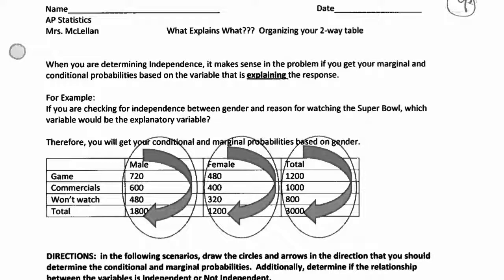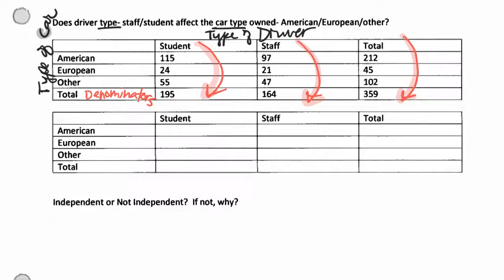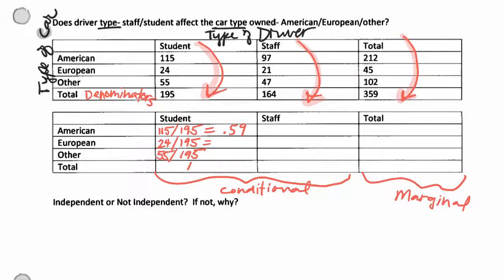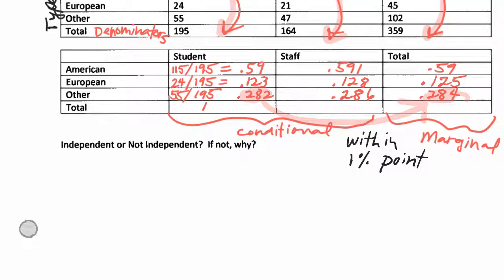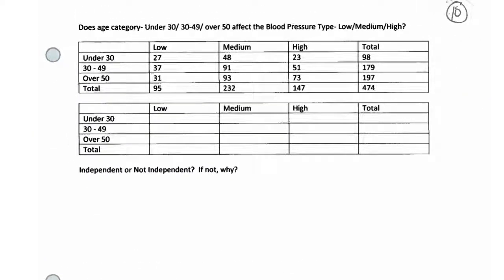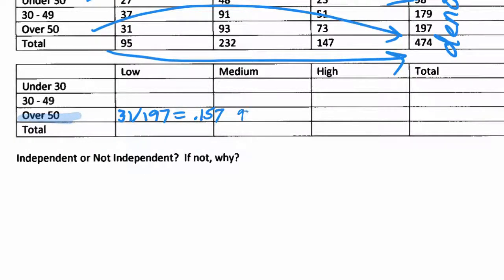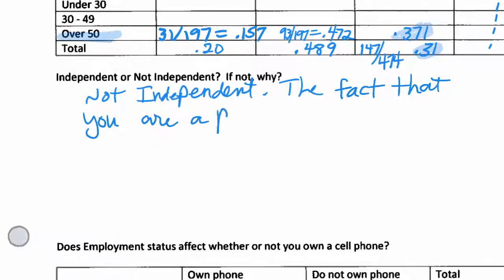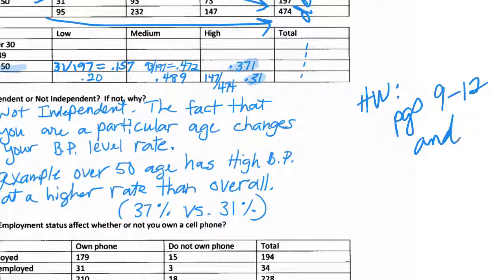What Explains What and Independence